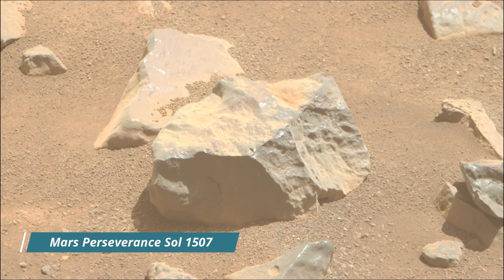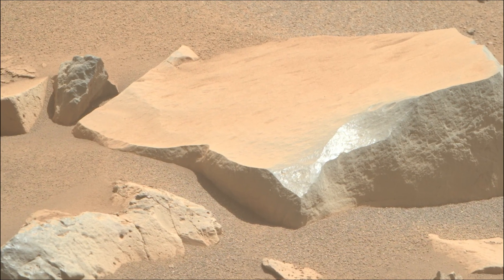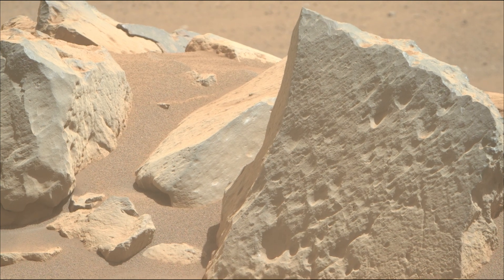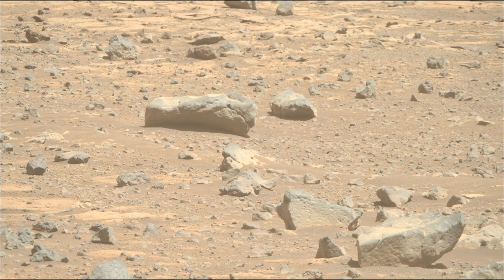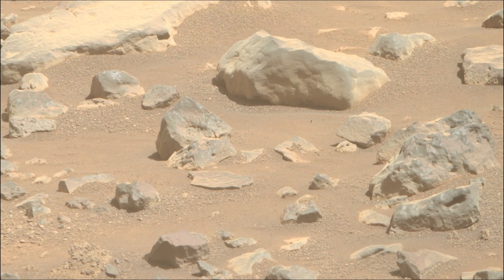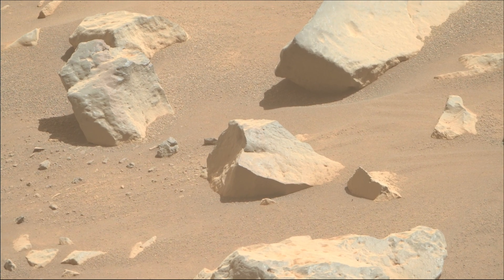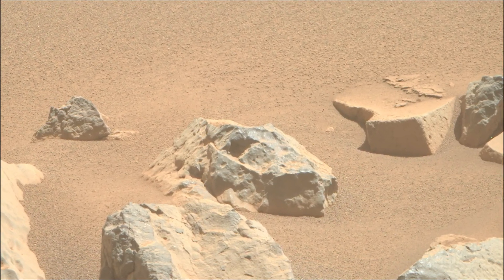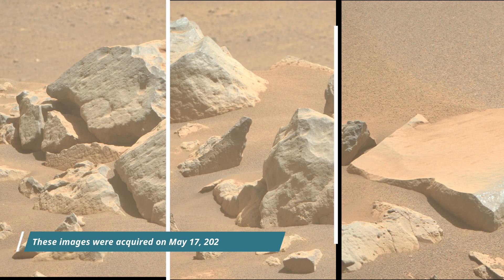MARS Perseverance Rover Captured interesting Boulder on the martian surface on Sol 1507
Mars Perseverance Sol 1507: Left Navigation Camera (Navcam), mast Camera (Mast Cam), Hazard Avoidance camera (Haz cam) and Watson Camera.

This image was acquired on May 17, 2025 (Sol 1507).

NASA Mars Perseverance rover has been active on Mars for over 1493 sols (1,535 Earth days) as of May 3, 2025